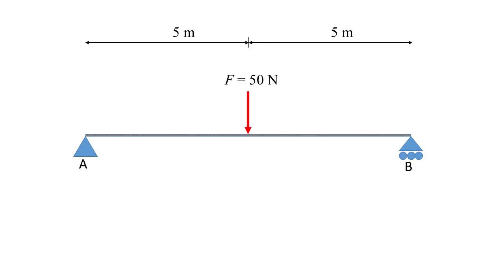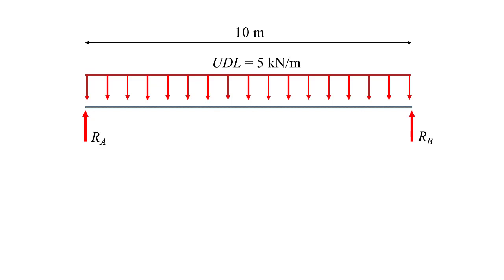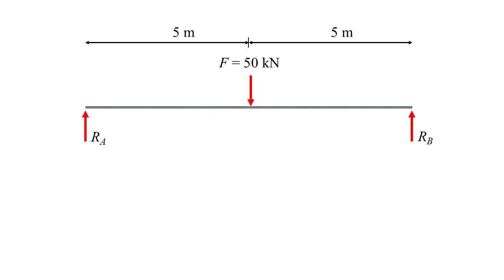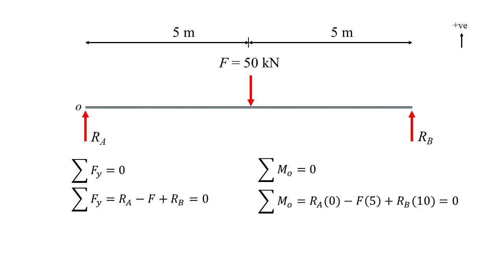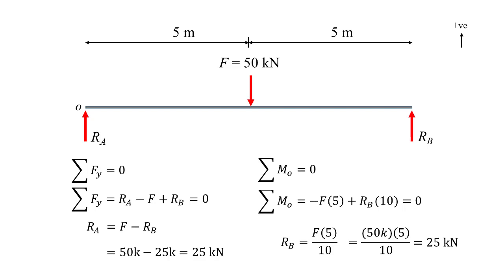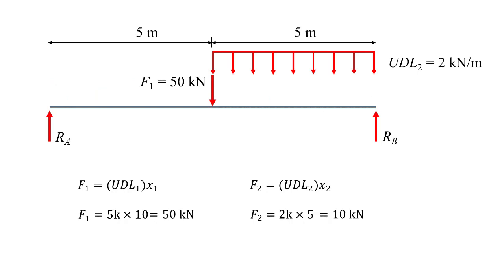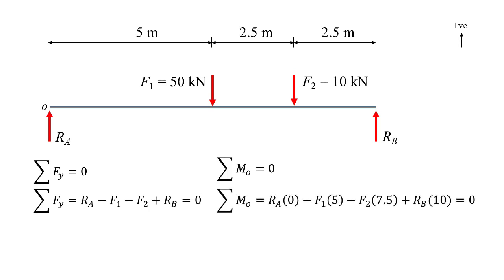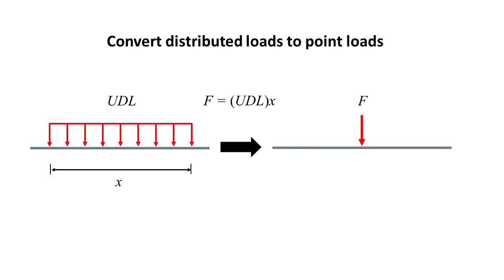Calculating Reactions From Distributed Loads